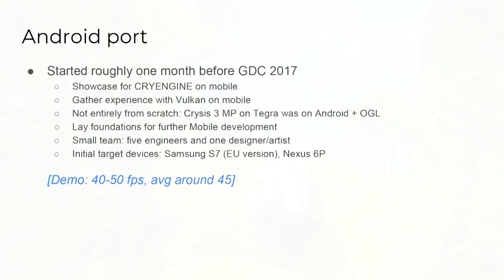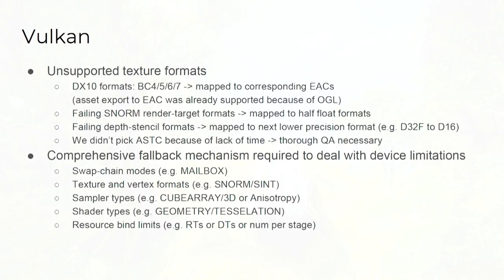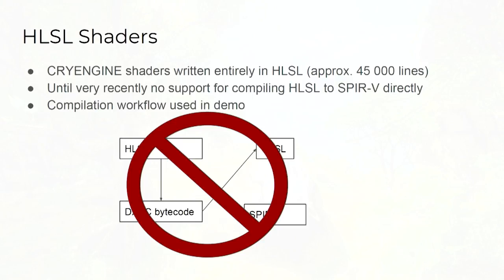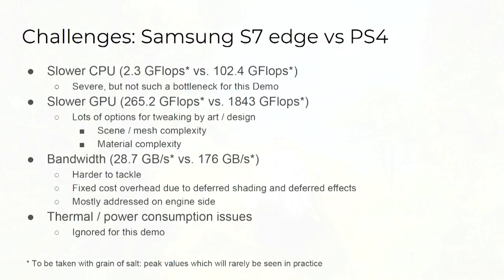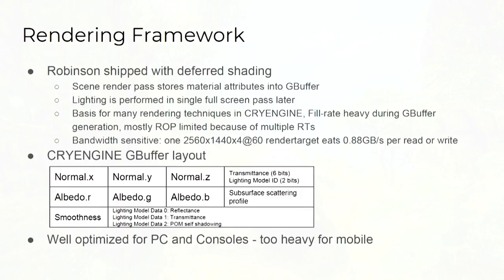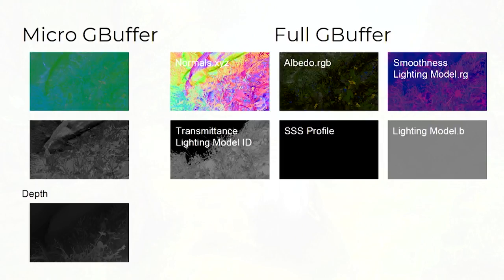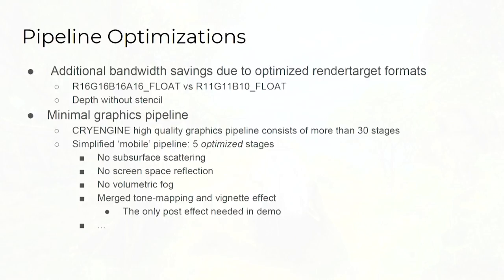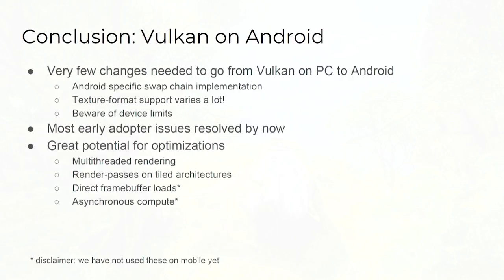CRYENGINE (Android Game Developer Summit 2018)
We present a partial port of the successful VR game 'Robinson: The Journey' for Android devices and some of the optimizations required to run it at interactive frame rates. Additionally, we highlight some of the issues we ran into as early adopters of the Vulkan API on mobile devices.

Niels Fröhling, Crytek